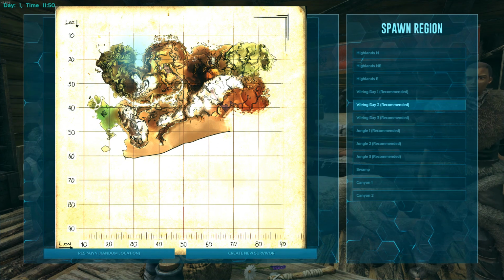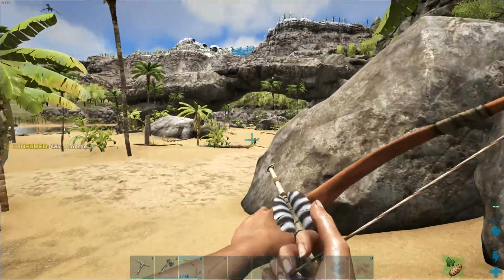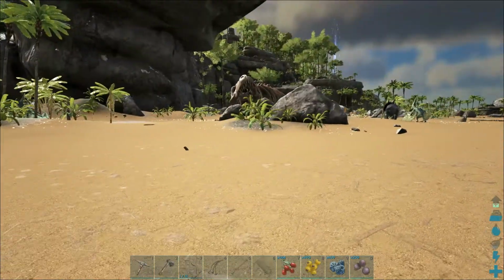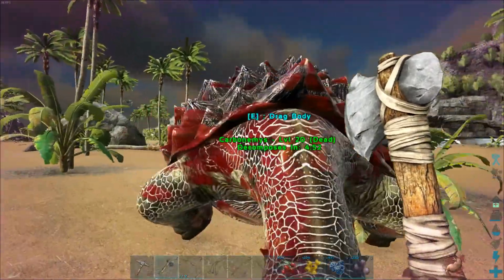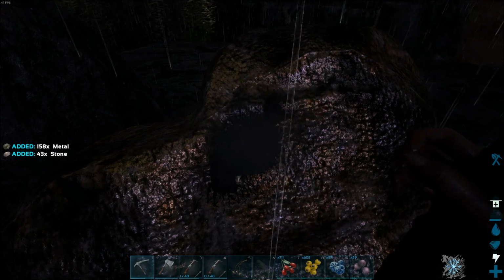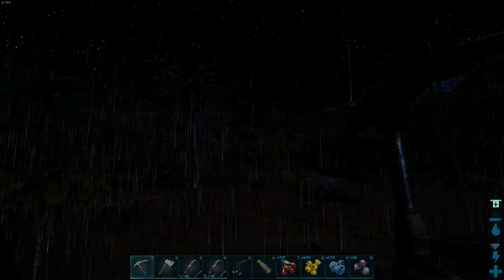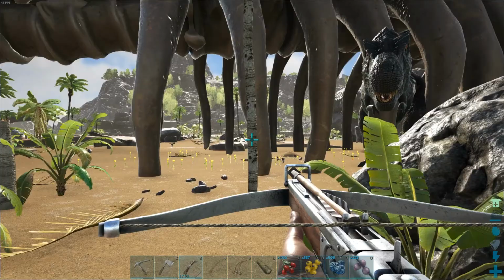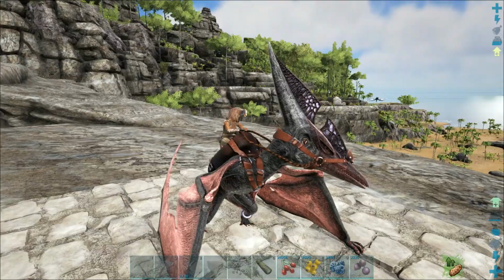Ark survival Ragnarok! New DLC Starter Ptera! Quick look about!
We are playing Ark survival evolved Ragnarok map!
Today we take a little look at the new map